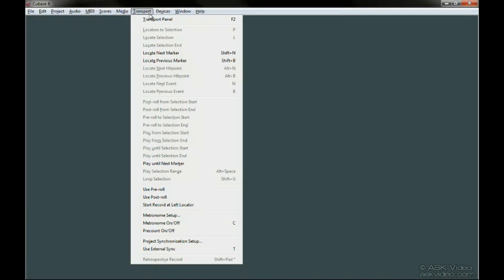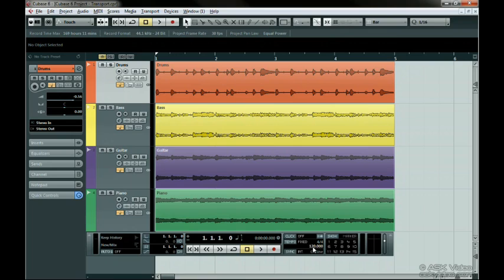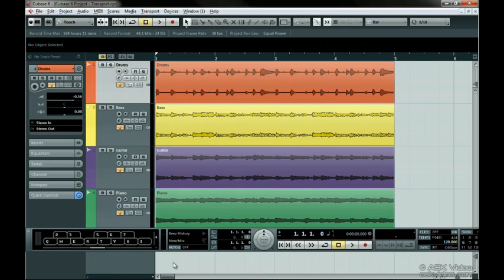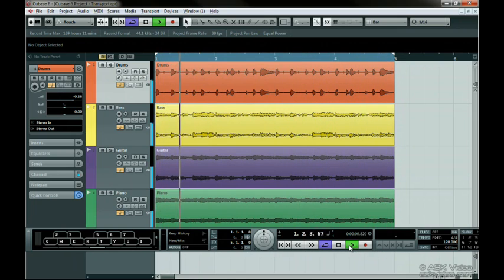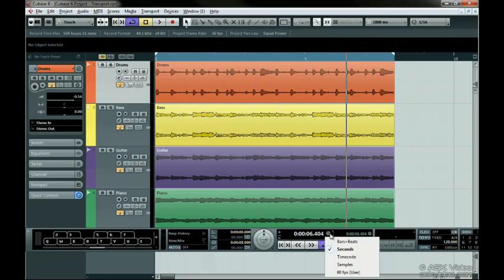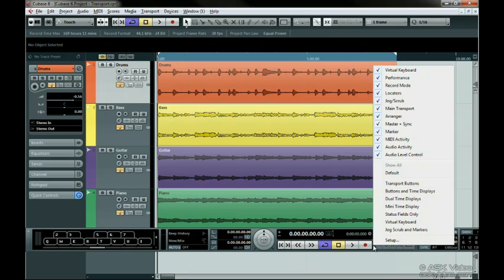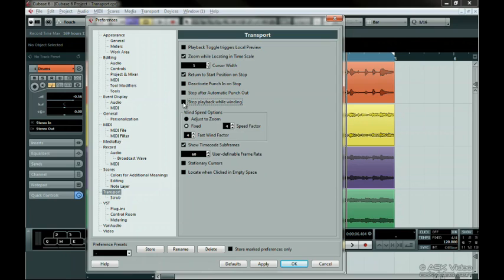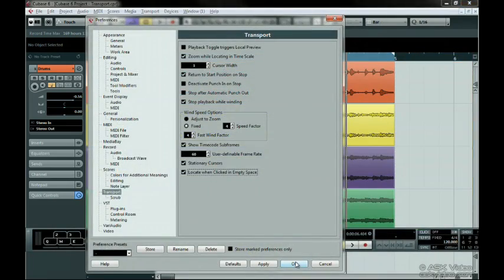Cubase 6 501: Working with Cubase 6 - Level 1 - 6. The Transport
Cubase 6 501: Working with Cubase 6 - Level 1 by Jeff Pilley

We will take you through everything you need to know to get started and explore some of the advanced new features of Cubase 6. Well see how workflow has improved greatly with the new version and take an in-depth look at the incredible new Amp Rack system. Well show you how making a remix has never been easier thanks to the all new Tempo Detection feature, and how the revolutionary new Group Editing function will save you hours of repetitive work.

If you're new to Cubase or want some help getting accustomed to the latest version, then this course is perfect. It's also great for advanced users who are unfamiliar with the newer layout and controls. This course is the perfect companion purchase with a copy of Cubase! Its the next best thing to having the expert right there beside you.

After answering literally thousands of tech support calls, Cubase Addict Jeff Pilley can save you hours of frustration by smoothly guiding you through the program, in a step by step, easy to follow style.